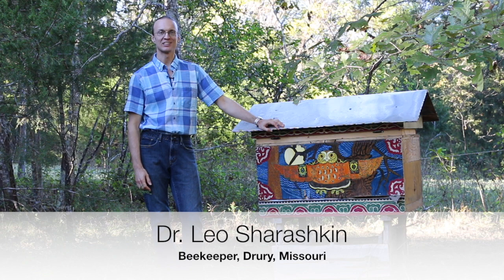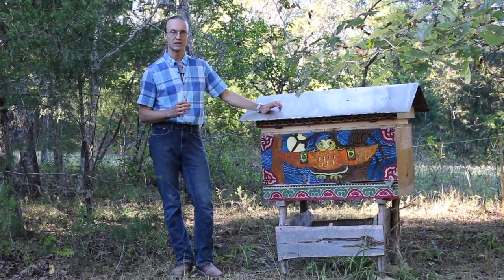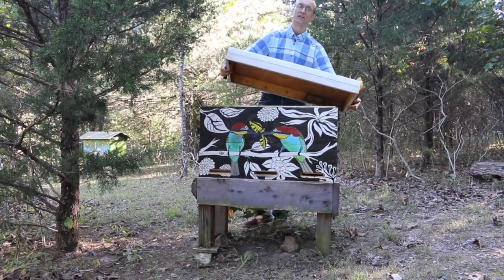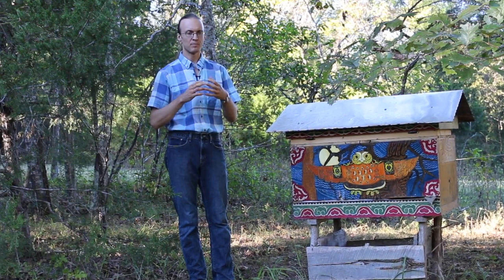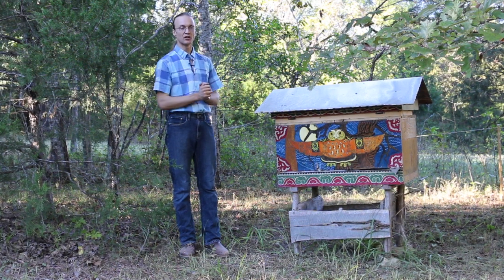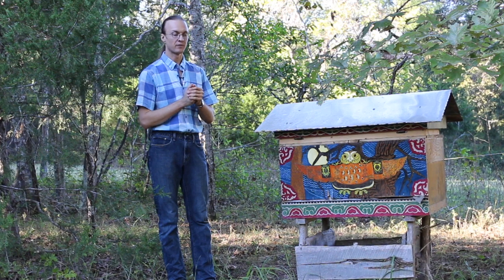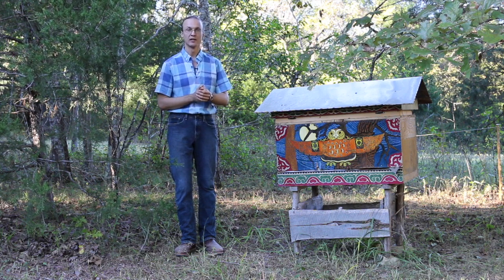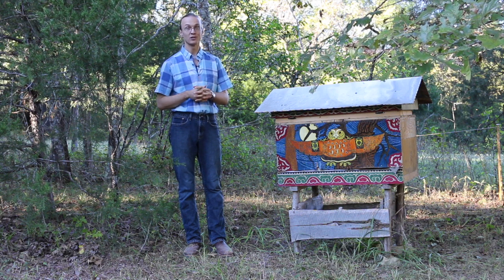Propagating Wild Bees with Leo Sharashkin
Dr. Leo Sharashkin is a beekeeper in Drury, Missouri. He captures bees from the surrounding wilderness, and uses horizontal hives. He received SARE support to demonstrate how to start an apiary by catching and propagating local bee stock.